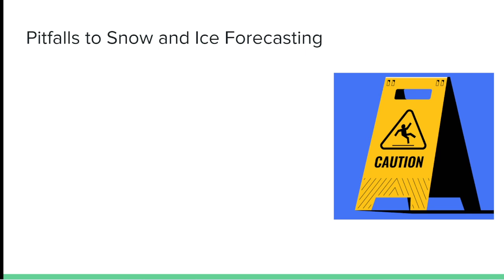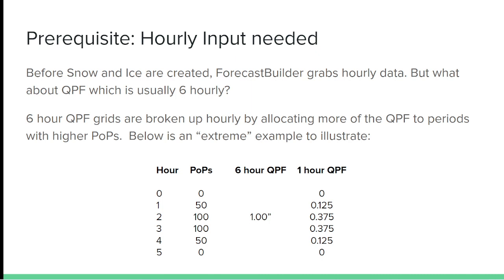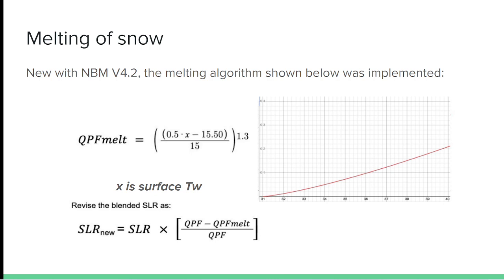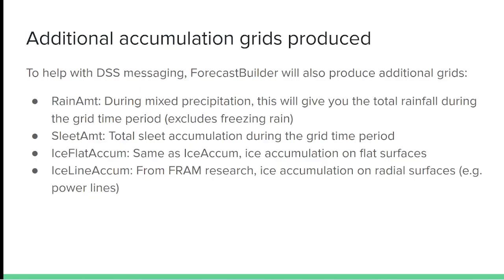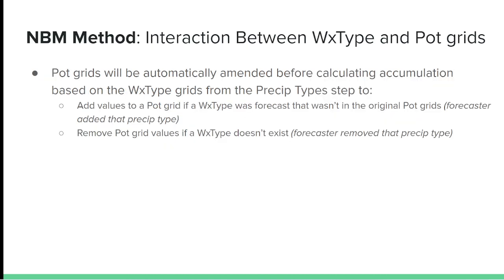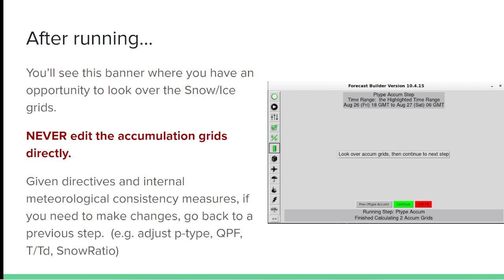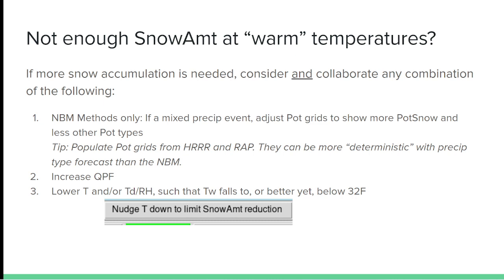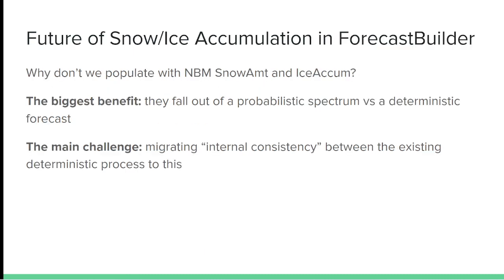Snow and Ice Accumulation in ForecastBuilder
Details how snow and ice accumulation, along with other accumulation grids, are derived in ForecastBuilder